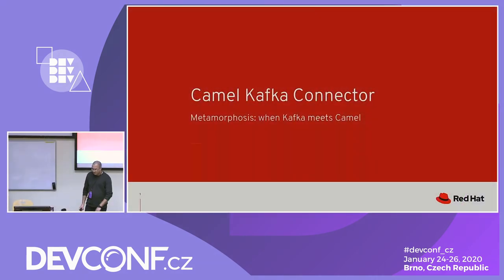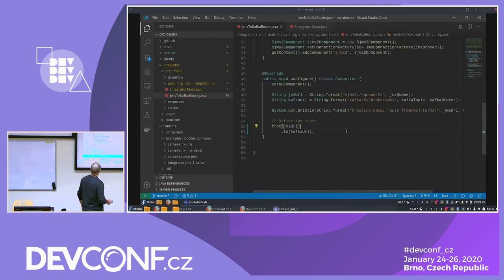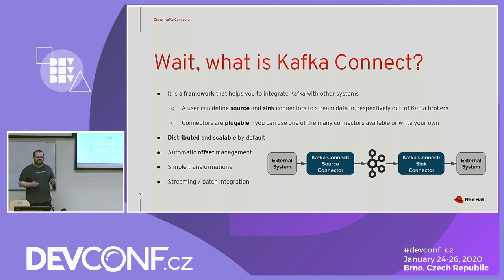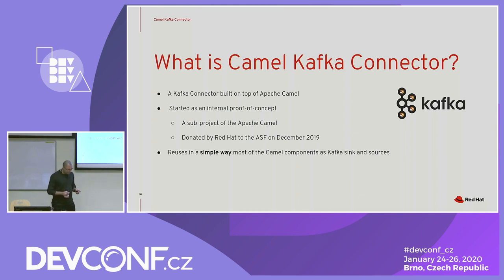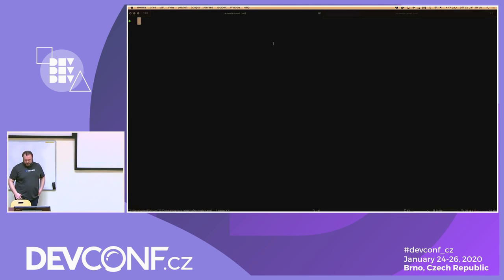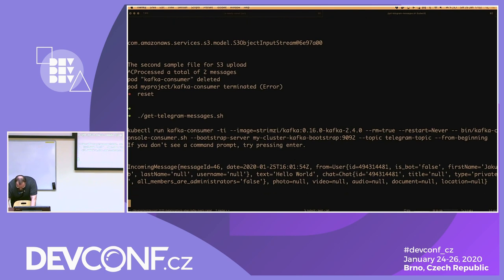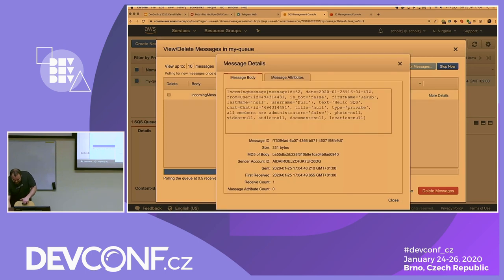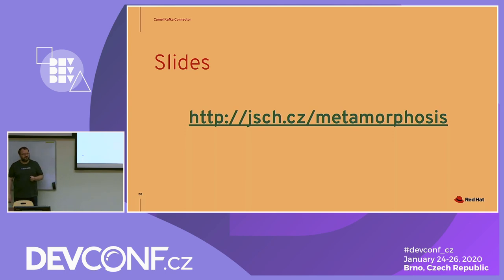Metamorphosis: When Kafka meets Camel - DevConf.CZ 2020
Speakers: Otavio Piske, Jakub Scholz

Apache Kafka project is more than just a messaging broker. It includes several components and one of them is Kafka Connect - Kafka’s own integration framework for easy integration between Kafka and existing applications and data systems. Kafka Connect is of course not the only tool you can use to integrate Kafka with other applications. Apache Camel is another popular open source integration framework with great support for Apache Kafka. How do these compare? And what happens when you decide to create a hybrid of these two and write a Kafka Connect connectors based on Apache Camel? Will it be Apache Cafka or Apache Kafmel? And can it run easily on Kubernetes thanks to the power of operators? Find out more in our talk which will give an introduction to both Kafka Connect and Apache Camel and show how they can be used together. No previous knowledge of Apache Kafka or Apache Camel is required.